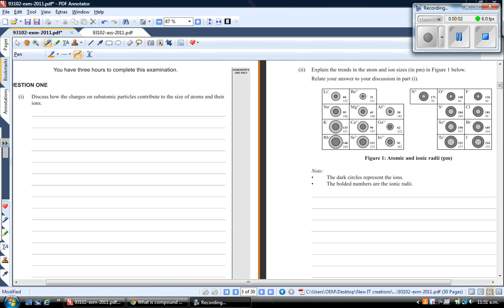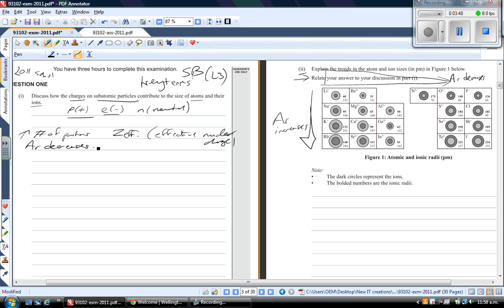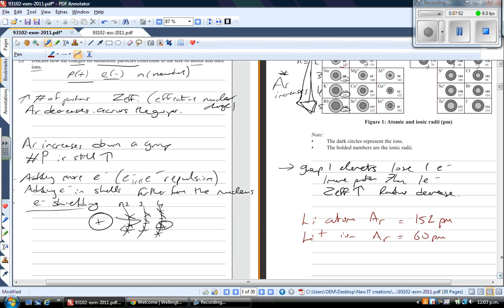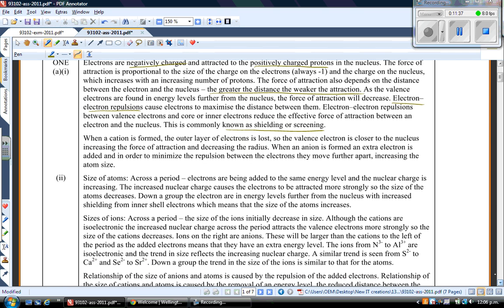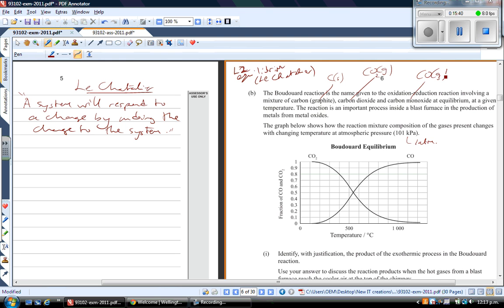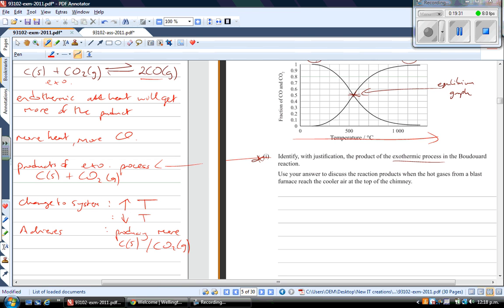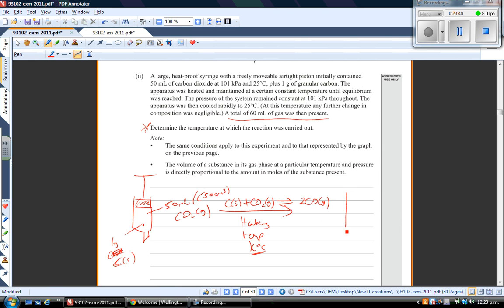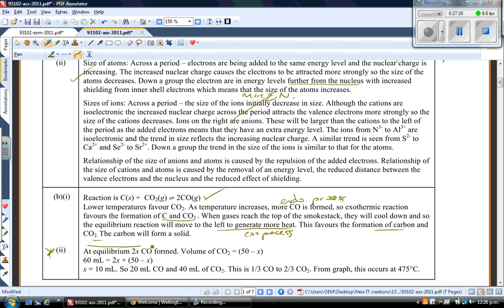schol chem 2011 q1